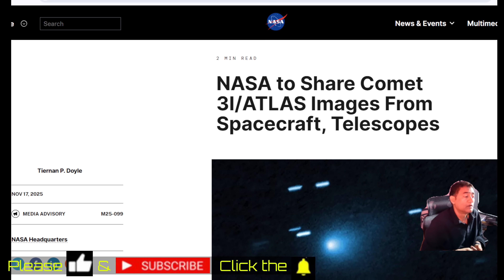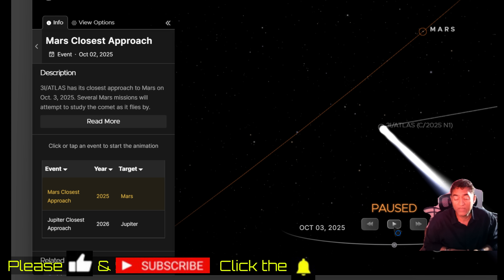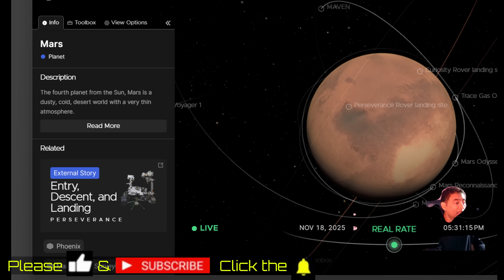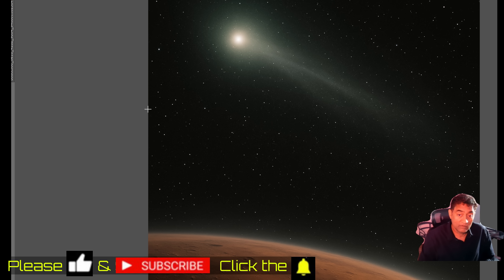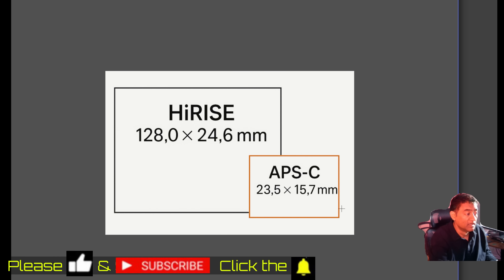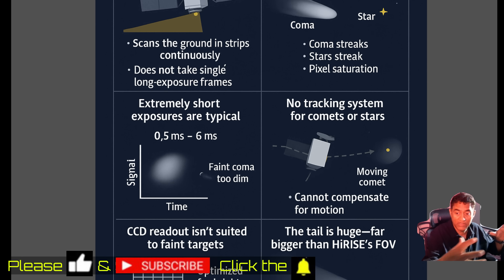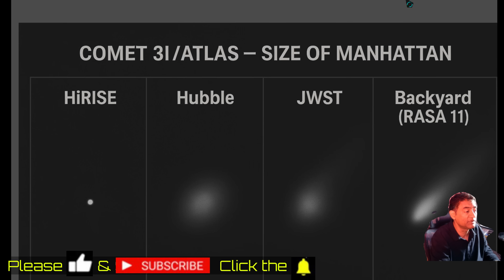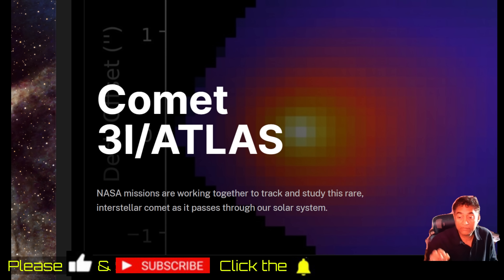Comet 3i Atlas - What to Expect from NASAs Pictures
Comet 3I ATLAS is the most mysterious interstellar visitor we’ve ever photographed from Earth — and tonight’s video explains exactly what NASA’s images will look like, and WHY.

NASA is preparing to release new data and images from:

HiRISE on Mars Reconnaissance Orbiter

James Webb Space Telescope (JWST)

Ground-based telescopes like Keck, Gemini, IRTF
And millions of people are expecting a fully resolved comet nucleus…

But the truth is very different.

In this video, I break down the real physics and actual telescope capabilities so you know exactly what NASA can capture — and what they can’t. We compare HiRISE, Hubble, JWST, Mars orbiters, and even my backyard RASA 11 images side-by-side.

You’ll learn:
🌠 Why NASA cannot resolve the nucleus of 3I/ATLAS
🌠 Why HiRISE will show only a single bright pixel
🌠 Why Hubble/JWST can see the coma and tail but no rocky core
🌠 Why Mars orbiters can’t take long exposures
🌠 What a Manhattan-sized nucleus would look like
🌠 Why backyard telescopes can actually show MORE tail detail
🌠 When NASA will officially release their images of 3I/ATLAS

Every diagram and simulation in this video is based on real telescope specifications, pixel scales, and angular resolution. No exaggerations — just real data, clearly explained.

- Ray's Astrophotography

🔹 Filter Slider

— Ray